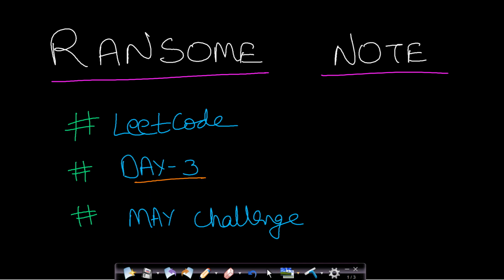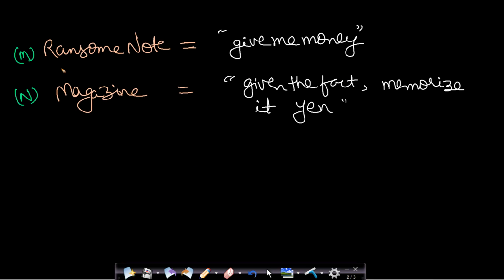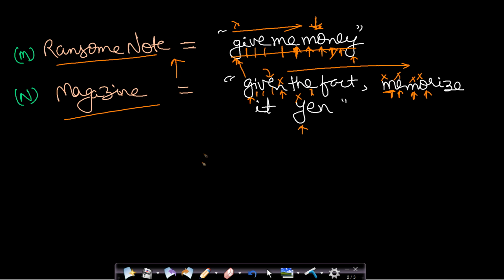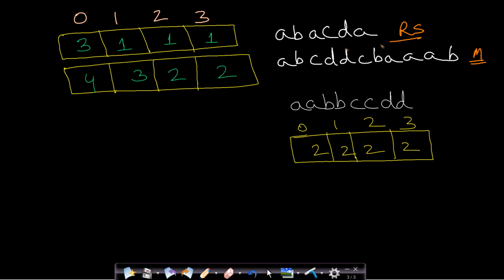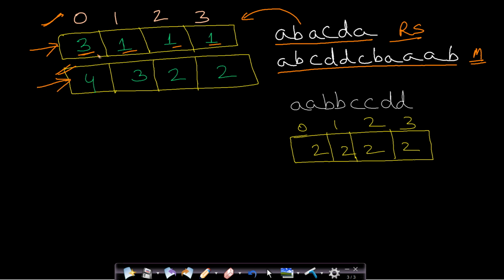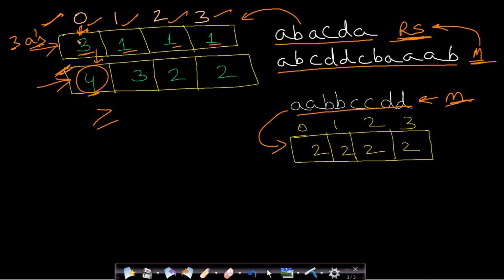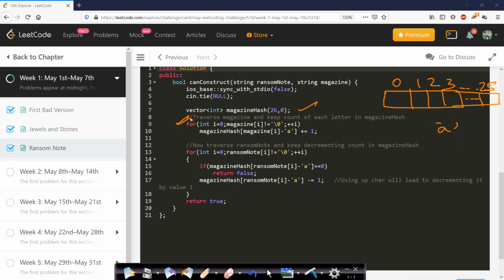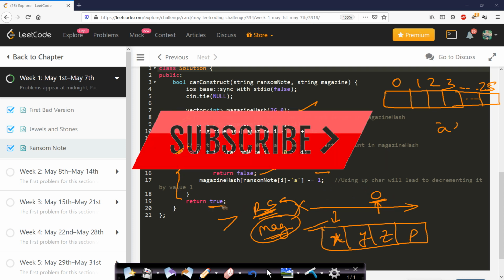Ransom note | Leetcode #383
This video explains a very interesting string problem which is to find whether it is possible to form a ransom note using the characters of the string present in magazine. Characters are not reusable from magazine. I have explained this problem using hash which keeps count of frequency of characters in magazine and then try to form the ransom note using this frequency hash. If it is possible to form a string then we return true otherwise return false. I have explained this problem with proper example and intuition of how to solve it. This problem is based entirely on counting characters using an array or hashmap.